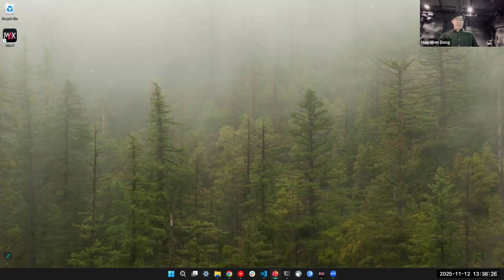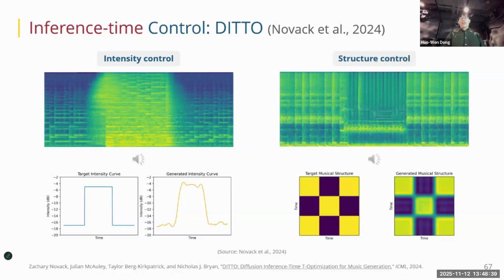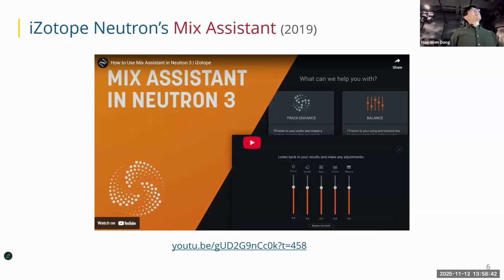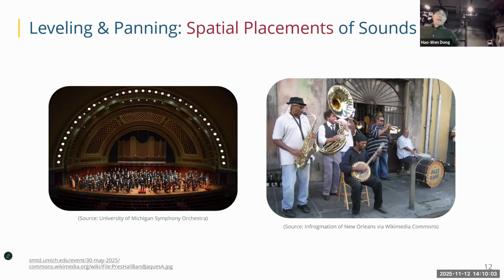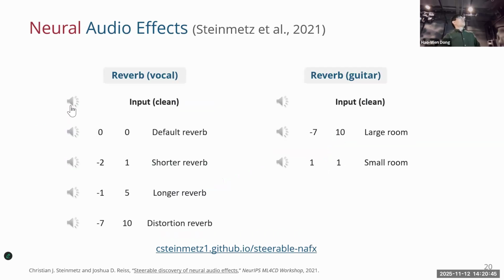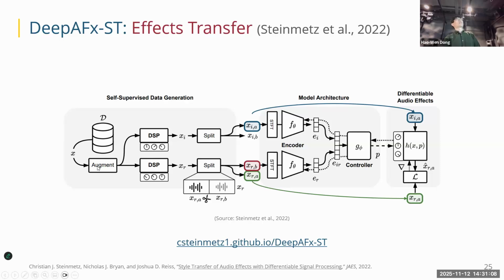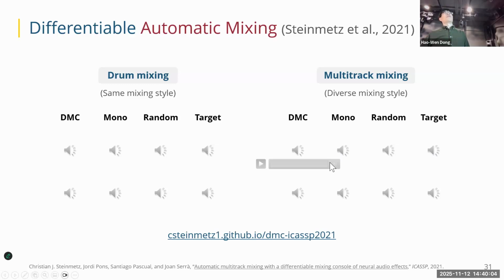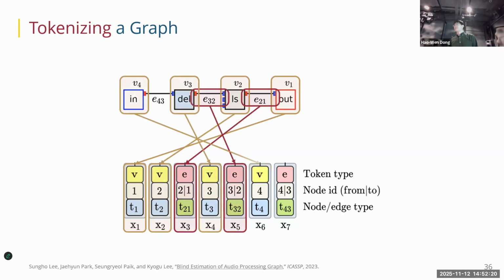Lecture 16: Music Production & Editing (Music & AI, Fall 2025)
Music and AI (PAT 463/563), University of Michigan, Fall 2025